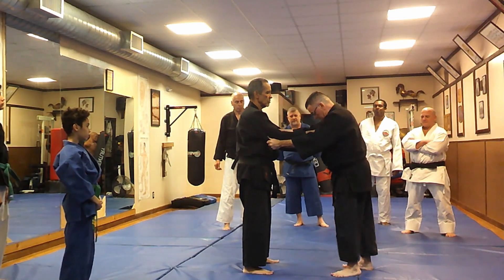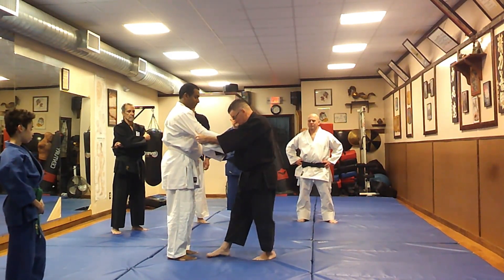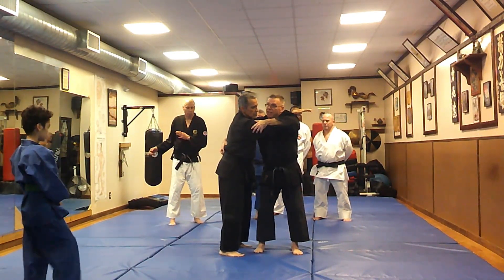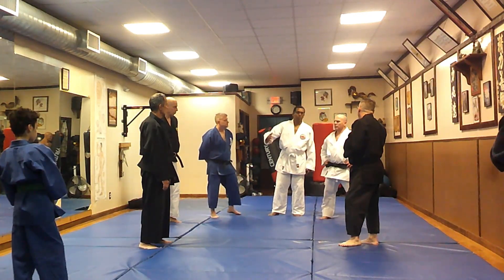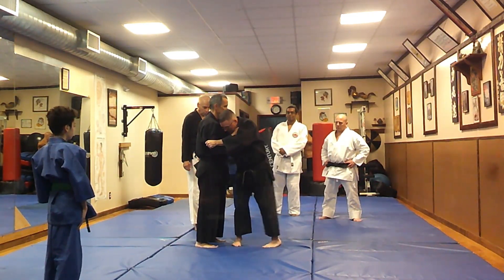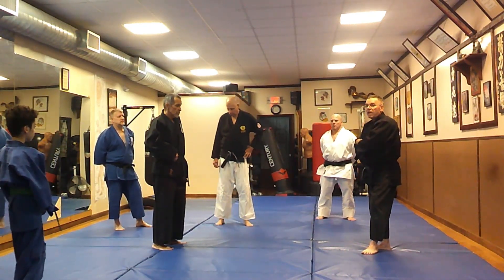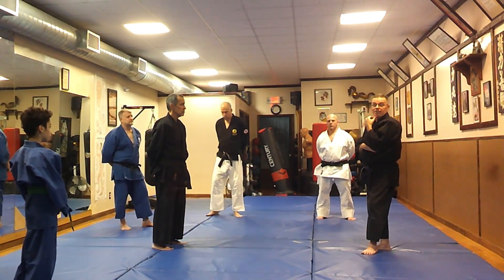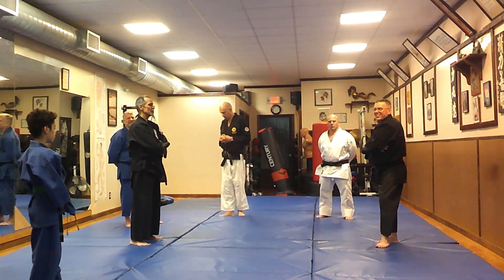Michael Calandra "Basic Principles of Throwing" Sosuishi Ryu Jujutsu NY 2024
Michael Calandra teaches Basic Principles of Throwing," from Sosuishitsu-Ryu Jujutsu. Sosuishitsu-Ryu is not just kata. The techniques from the ancient kata must be adapted to modern Self-Defense situations. This took place at the NY Seminar held at Seishinkan East in Floral Park, LI.